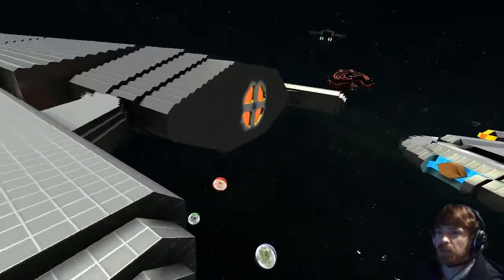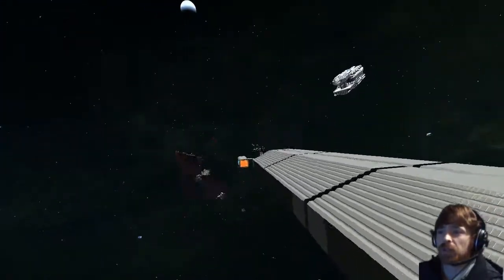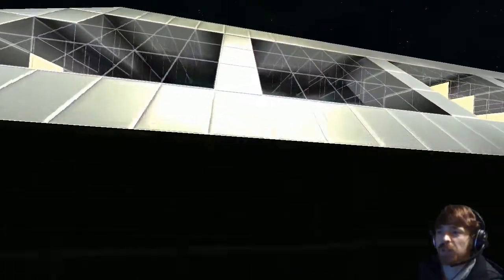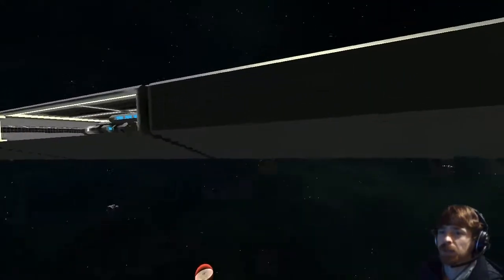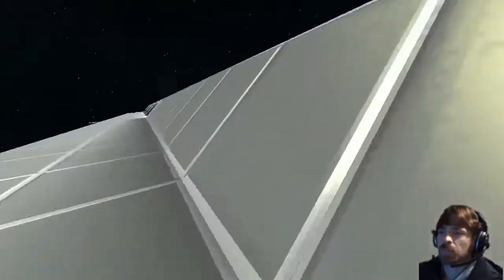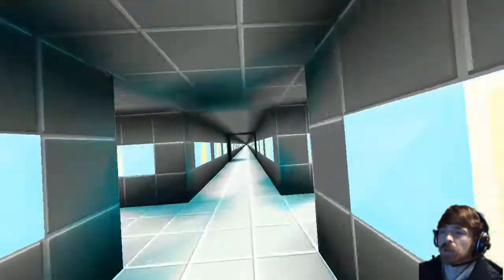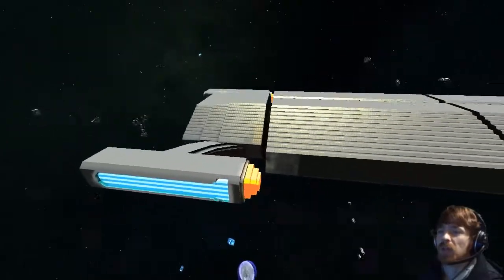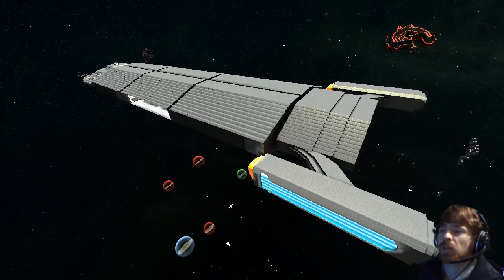Starmade Ep920: FedCarrier1 by EnterpriseE [lineup marathon]